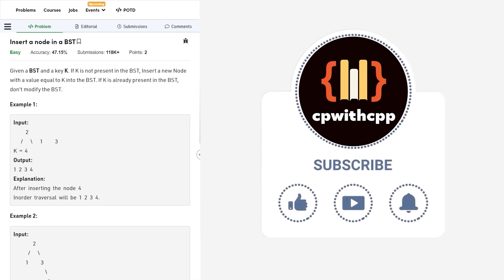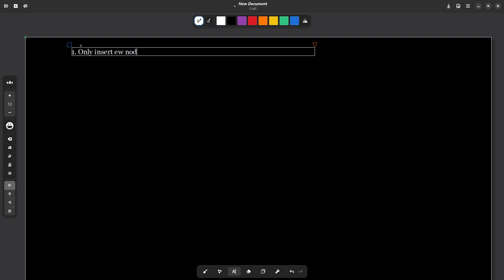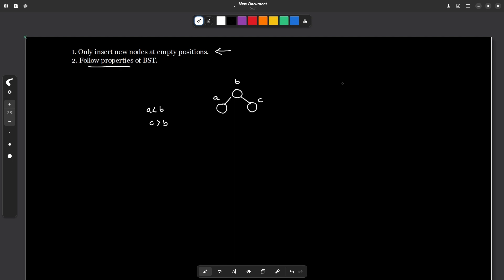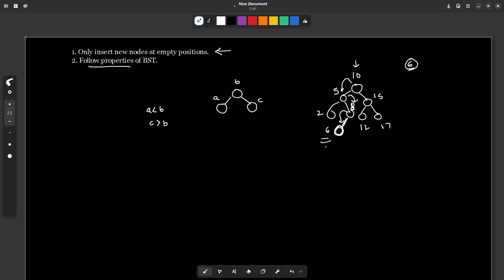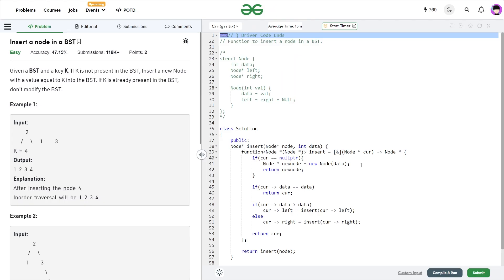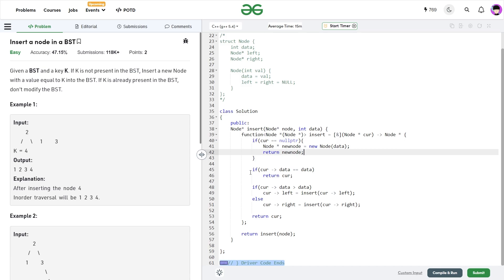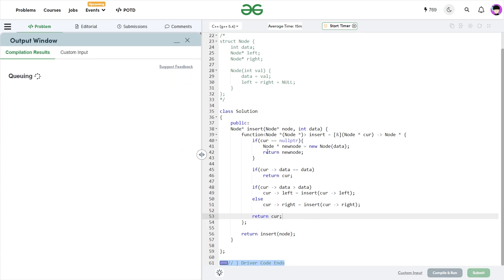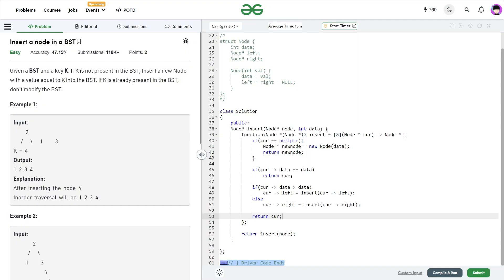Insert a node in a BST | 10 Sep POTD | Geeks for Geeks Problem of the Day